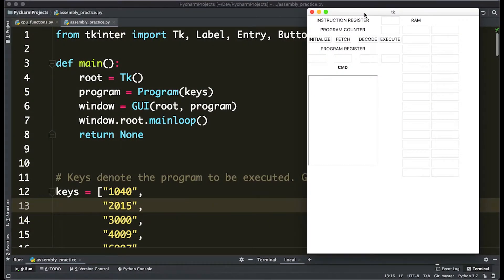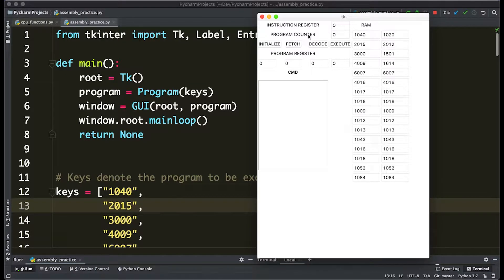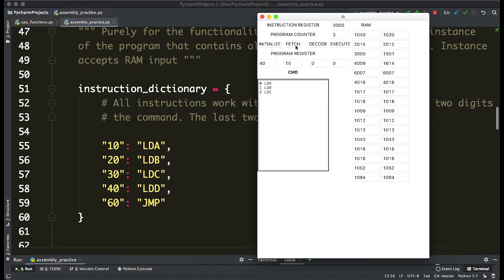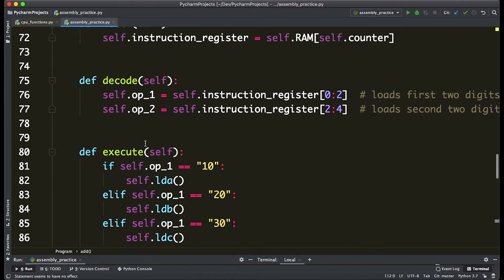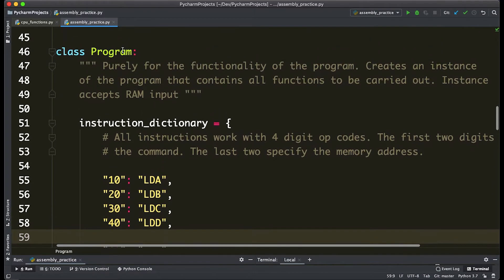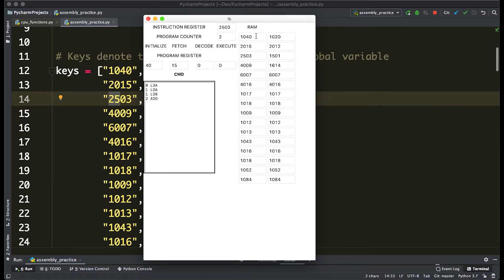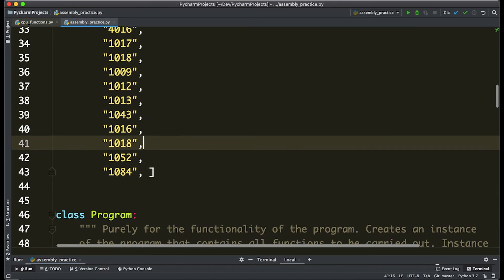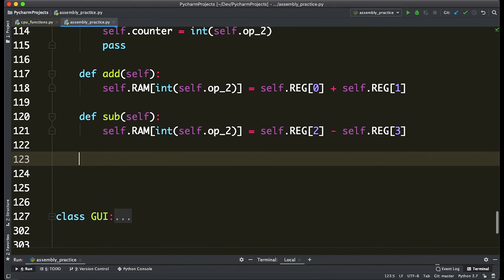Python Project: Basic Assembly Functions Part 1 | Essential Engineering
Hello world, hope everyone is prepared for a fun little Python project involving TKinter and some basic assembly language. This video covers how to create the basic add and subtract functions using operating registers and writing our own RAM program. Start with the source code provided and follow along.

The provided source code launches a GUI written in Python's built in GUI library, TKinter. This program creates boxes that loads values written in the global scope. Using back end functions, the GUI can handle when to fetch, decode, and execute certain functions the user (which is you!) can write.